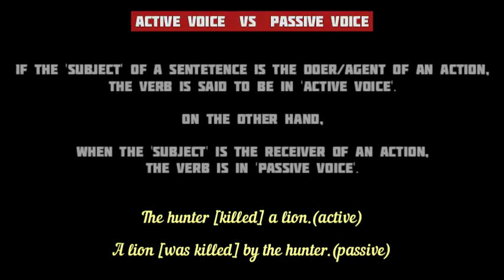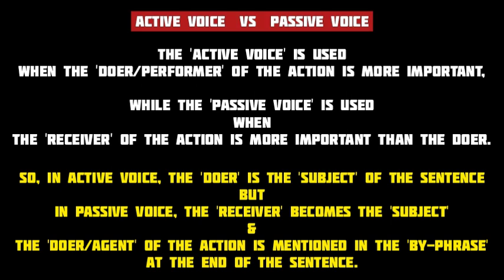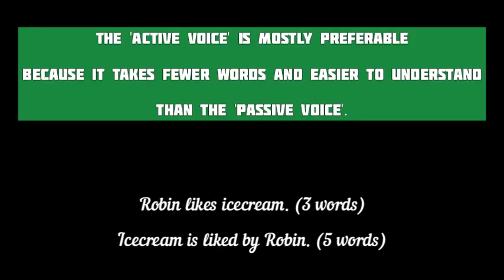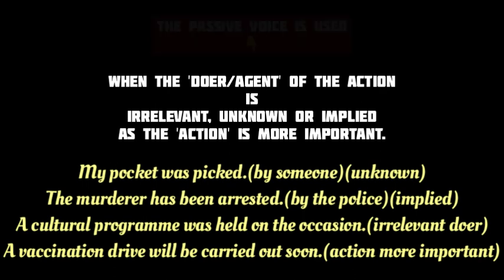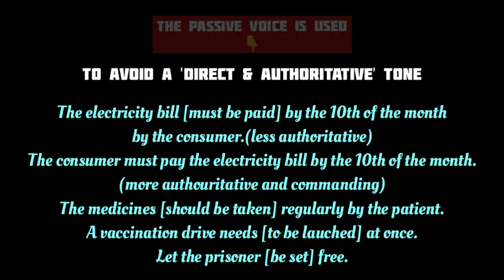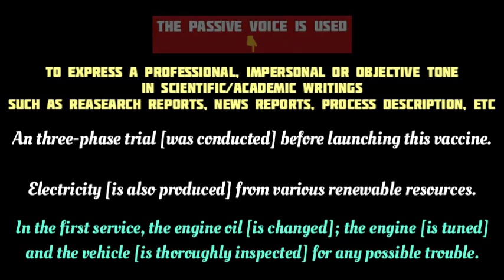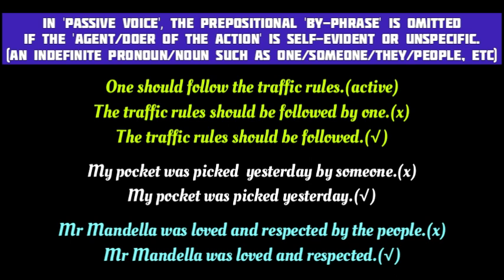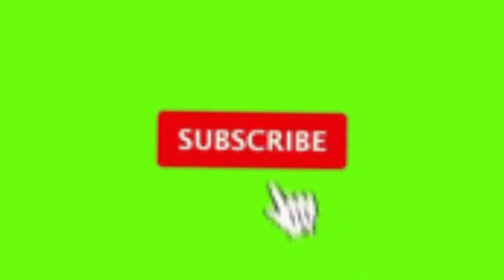When to Use (& Avoid) Passive Voice || Uses of Passive Voice || Active Voice vs Passive Voice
When to Use (& Avoid) Passive Voice || Uses of Passive Voice || Active Voice vs Passive
Voice

The differences between active and passive voices in English  grammar have been elaborately explained in this video.
All the uses of passive voice have been explained in detail with examples.Viewers will learn when to use and when to avoid the passive voice in English.